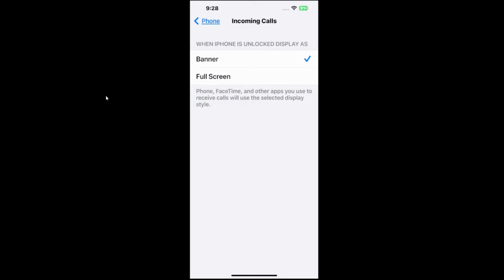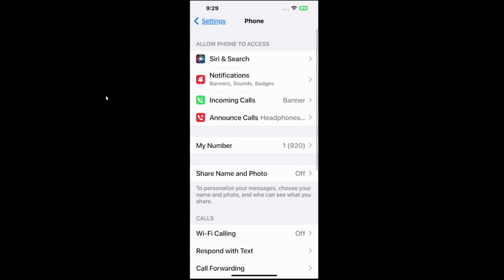How to Get Fullscreen Incoming Phone Calls on iPhone (Easy Tutorial)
To get fullscreen phone calls on your iPhone, you'll need to adjust the call display settings. By default, iOS 14 and later versions display incoming calls as a compact banner at the top of the screen, but you can change this to the fullscreen mode. Here's how to do it:

Open Settings:

Go to the Home screen and tap on the "Settings" app.
Navigate to Phone Settings:

Scroll down and tap on "Phone."
Change Incoming Call Style:

Tap on "Incoming Calls."
Select "Full Screen."

By changing this setting, your incoming calls will be displayed in fullscreen mode, just like in earlier versions of iOS. This can be particularly useful if you prefer a more noticeable alert for incoming calls.